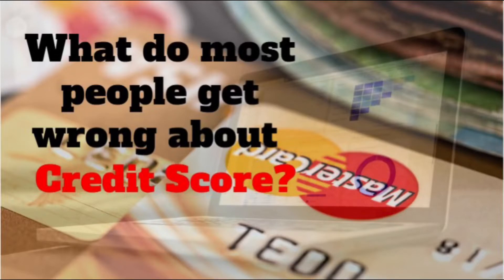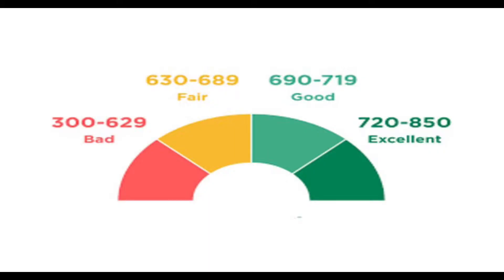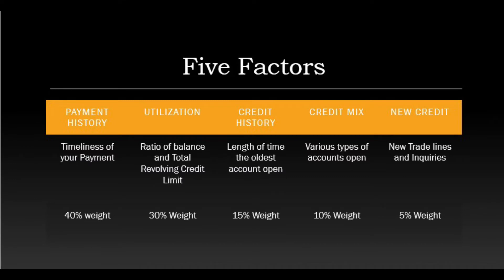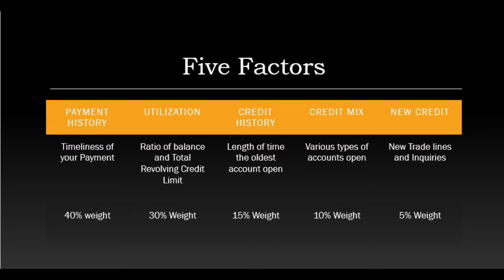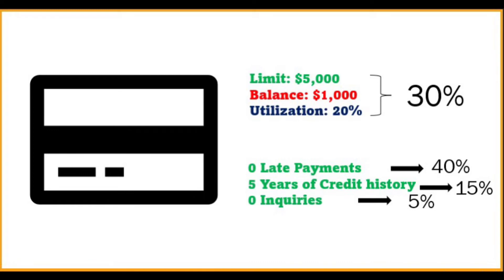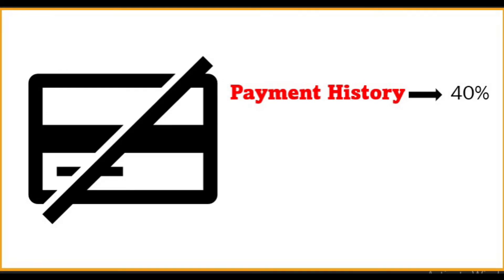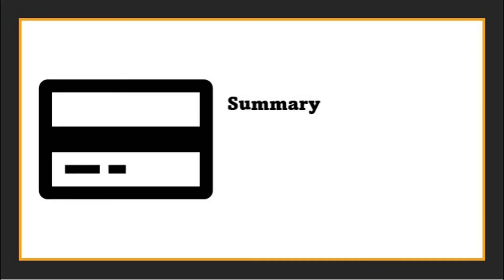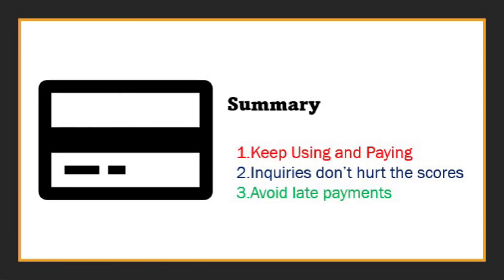What do people get wrong about Credit Score?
Credit score of over 700, everyone wants that, right? So many people worry about credit inquiries or other things that may harm their credit score. But should you be worried?